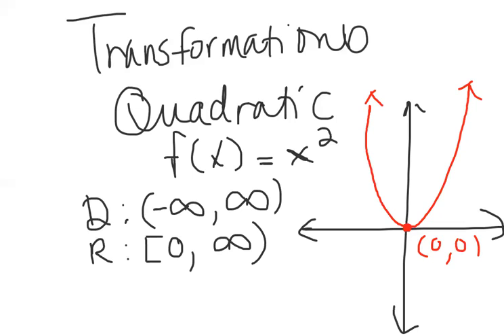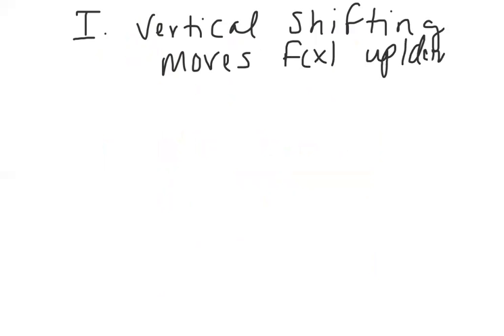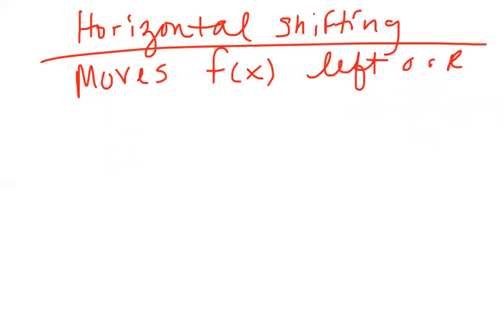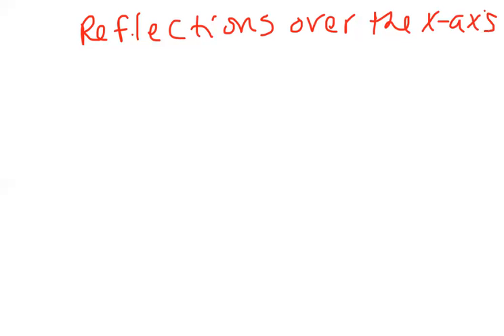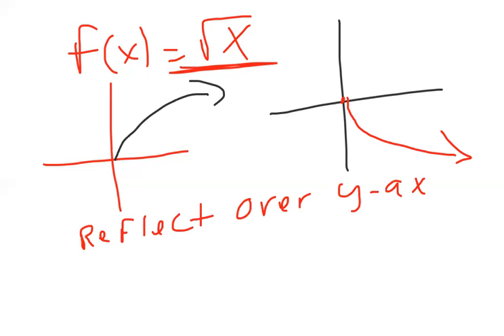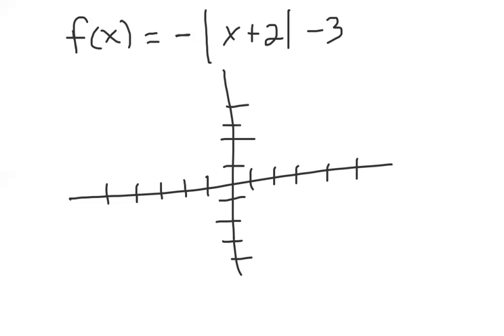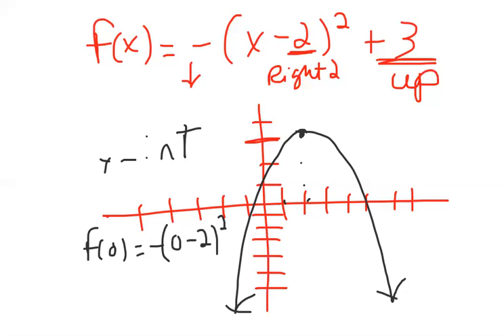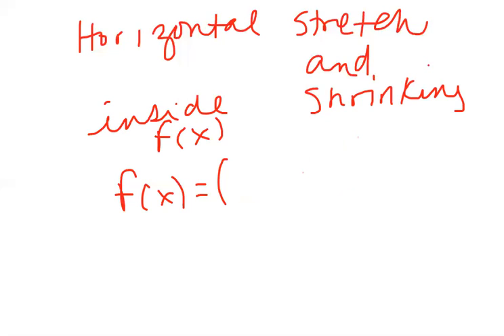ALG 2/MCR: FUNCTION TRANSFORMATIONS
TRANSFORMING FUNCTIONS ON THE X-Y PLANE
ABSOLUTE VALUTE
QUADRATIC FUNCTION
SQUARE ROOT FUNCTION